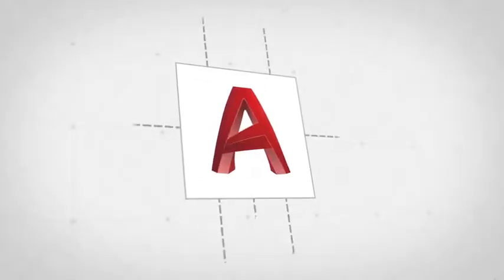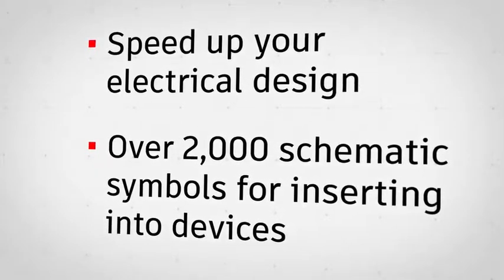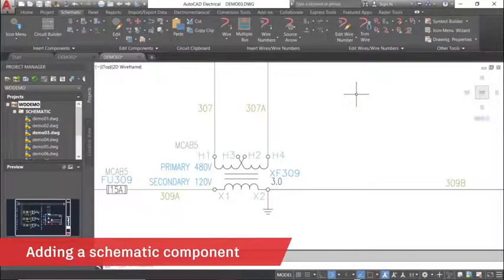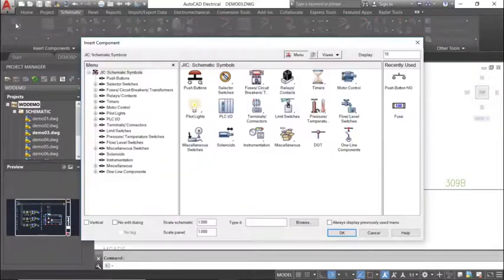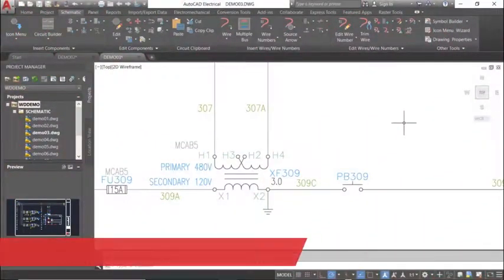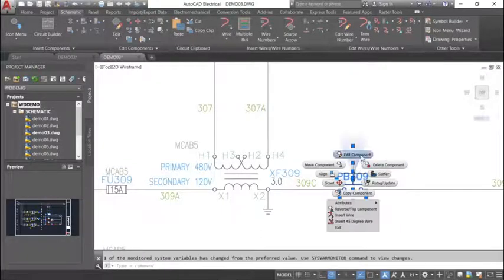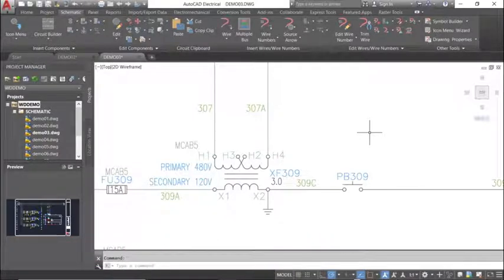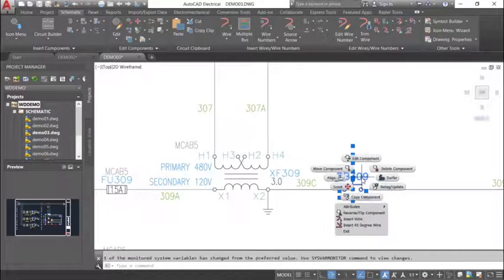AutoCAD Electrical Toolset